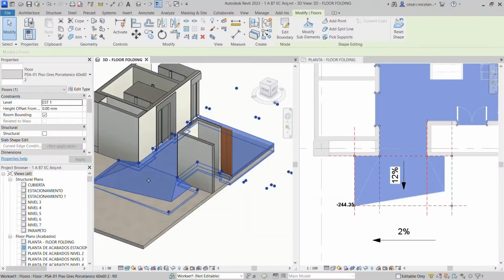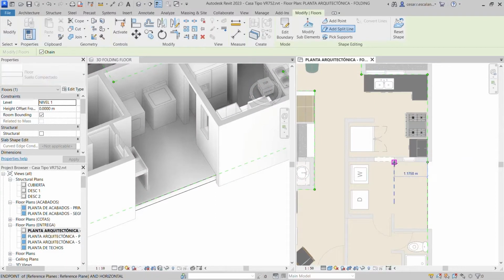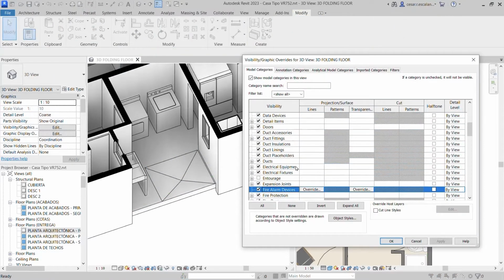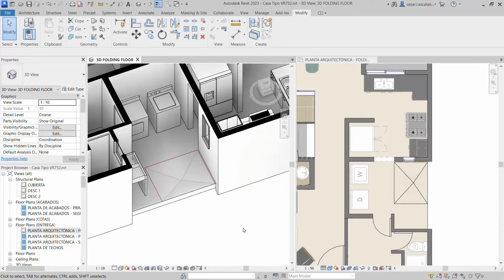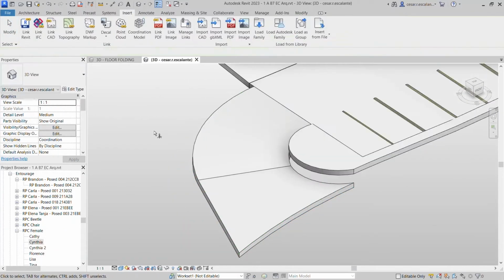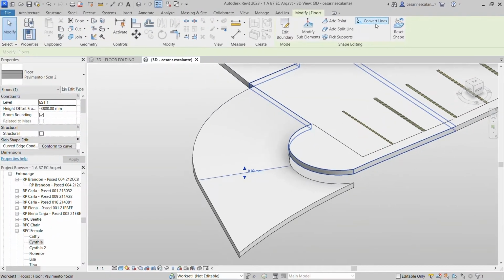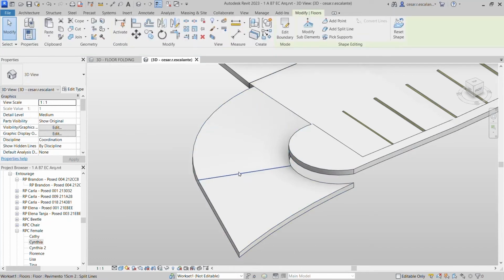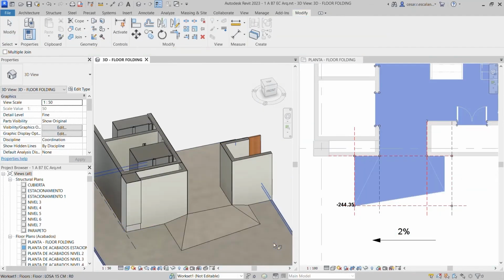Revit 2023 - Floor folding lines and split lines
Revit 2023 introduces new enhancements to control the display of shape-edited floors.

When you modify a flat floor with shape-editing tools, you can add points or split lines to divide the surface into subregions that slope independently.
In Revit 2023, the Floor category includes new Folding Lines and Split Lines subcategories, enabling you to control the visibility of these sloping subregions boundaries.
These new subcategories replace the Interior Edges subcategory from previous versions of Revit.

You can also convert folding lines into split lines with the new Convert Lines button on the Shape Editing panel of the Modify | Floors contextual tab.
Note that only folding lines can be converted to split lines.  A folding line converted into a split line can be converted back by deleting the split line.